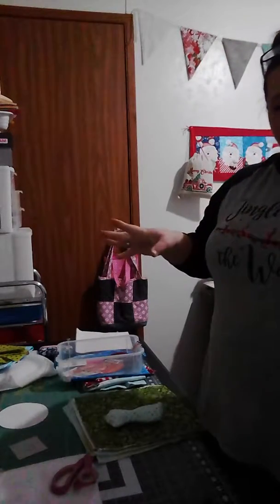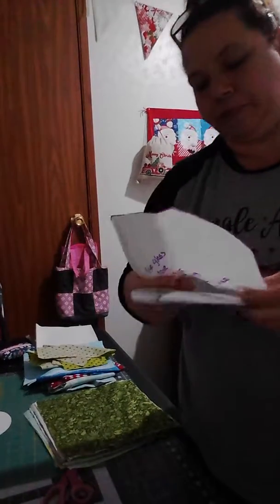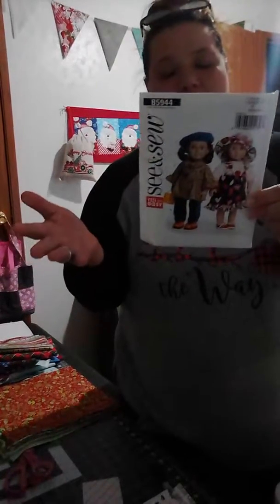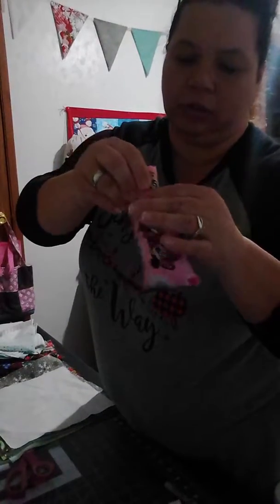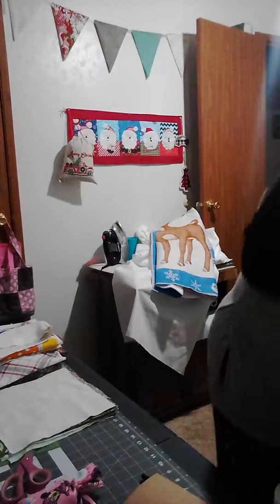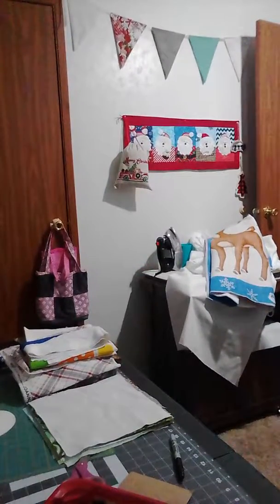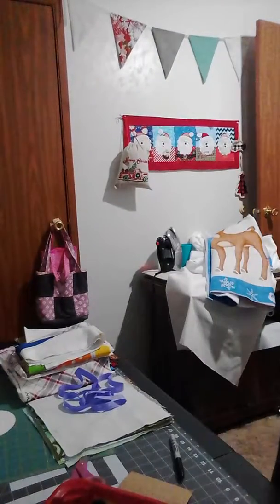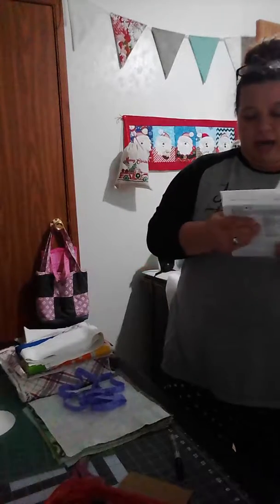Just rambling trying out my new tripod stand